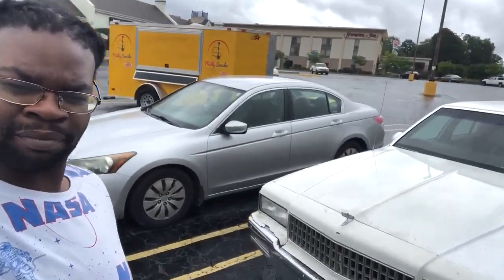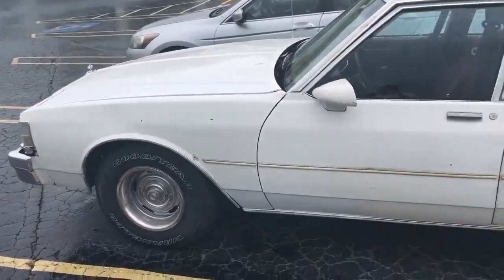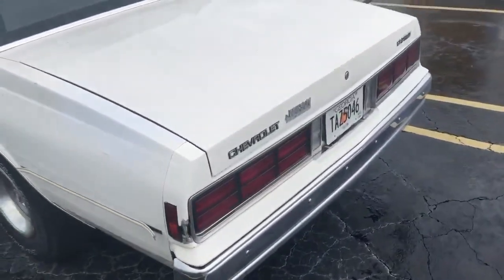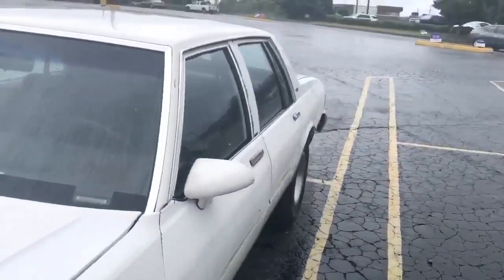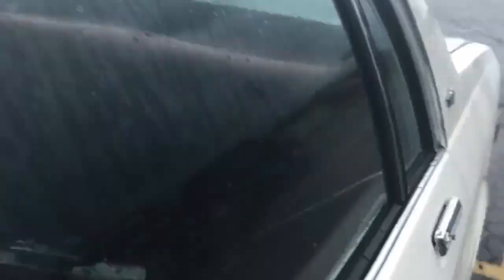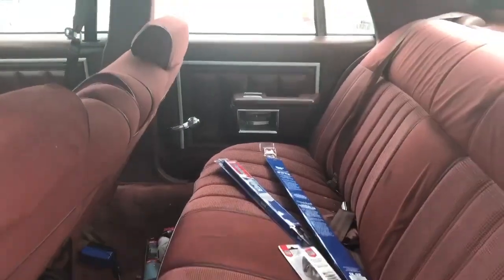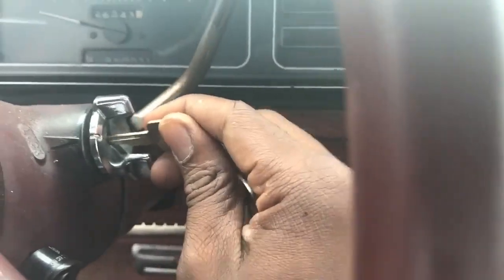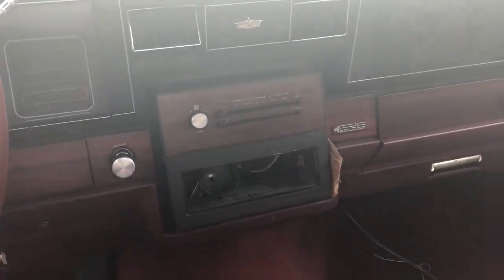Another 📦 CHEVY‼️ (SOLD)